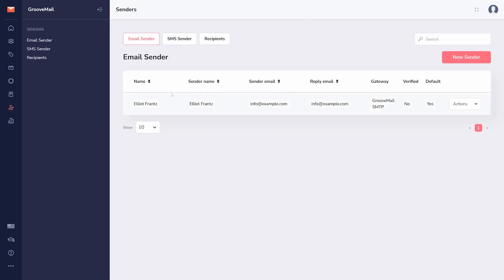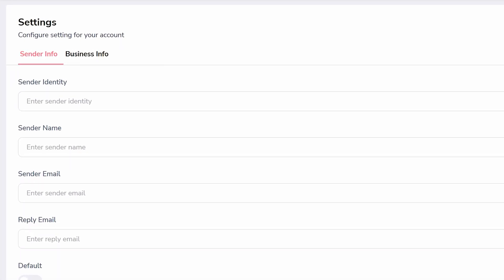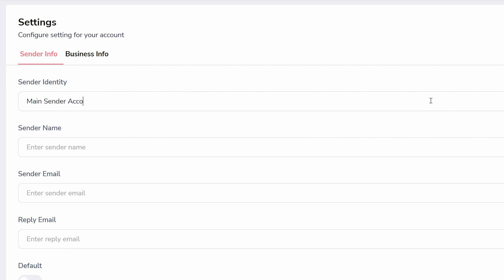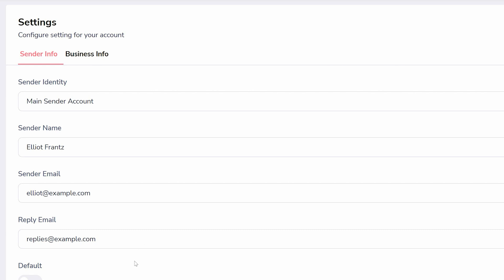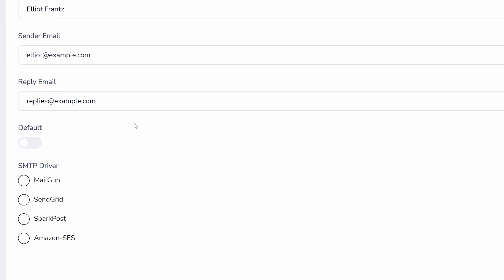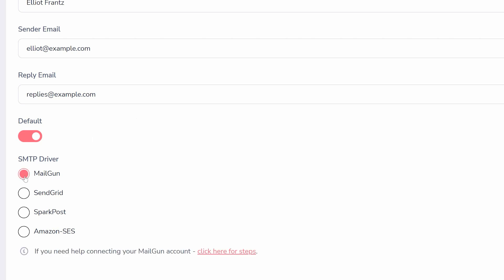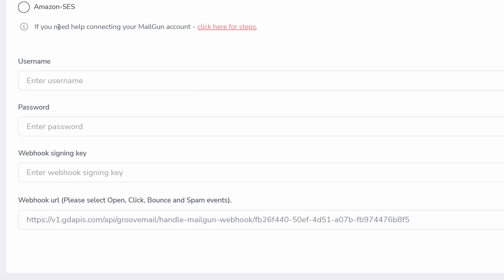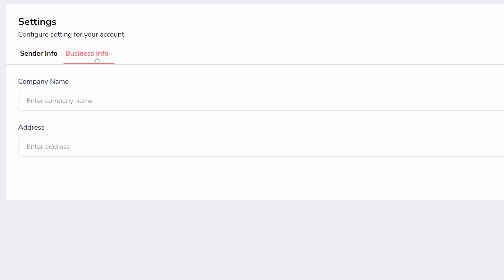GrooveMail - How to Add a Sender